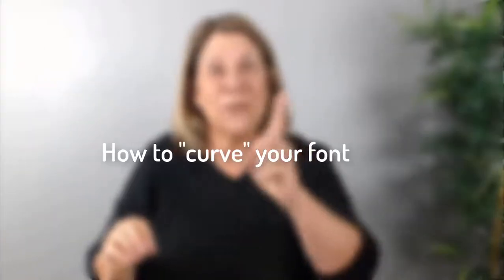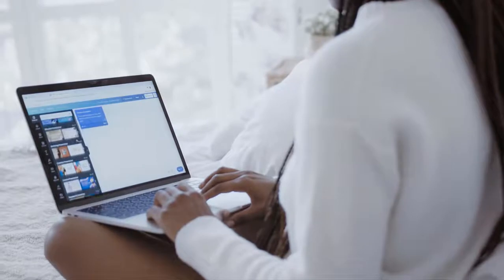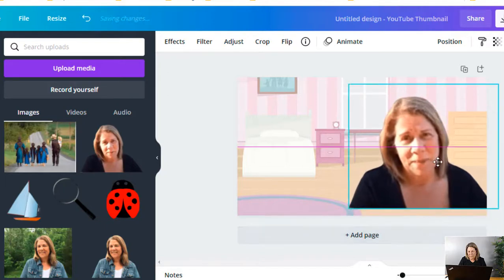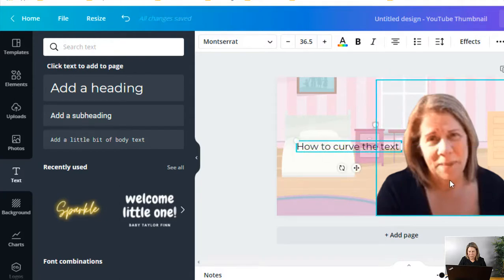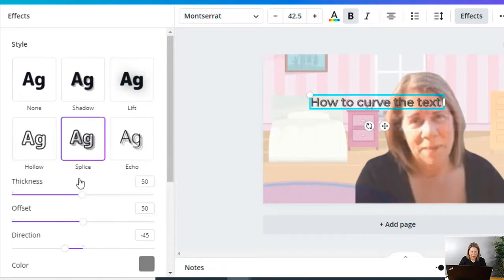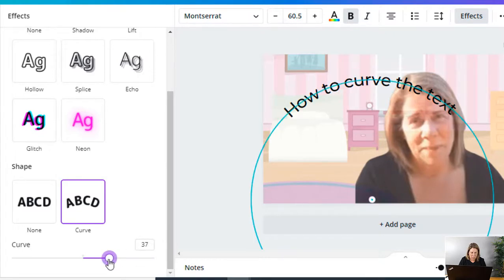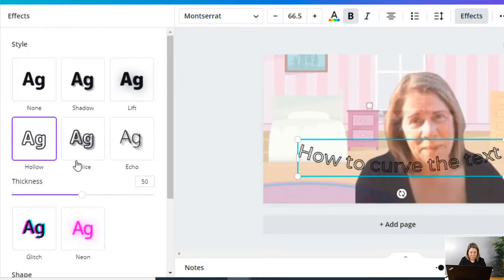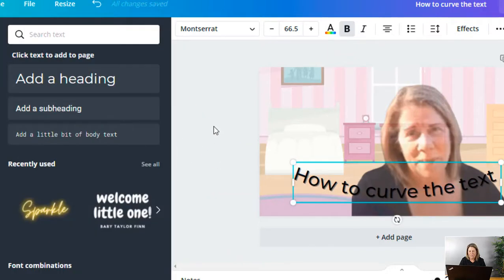How to curve the text on thumbnail // adding a curve feature to font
SUPER EASY to do!  I will show you how to curve the text on your thumbnail.  You can use this feature for any images..choose your font, write your text and then add the Curve!

// It' YOUR TIME //